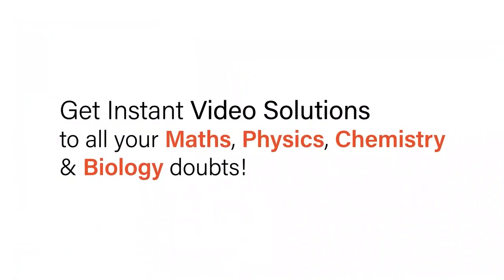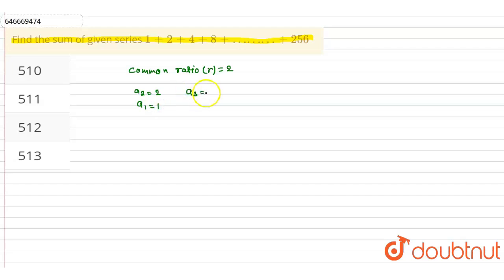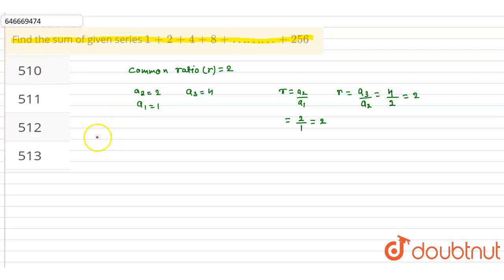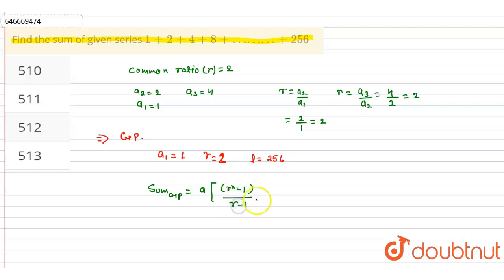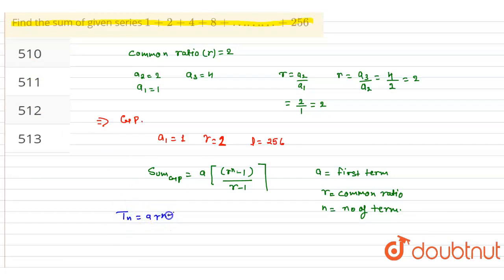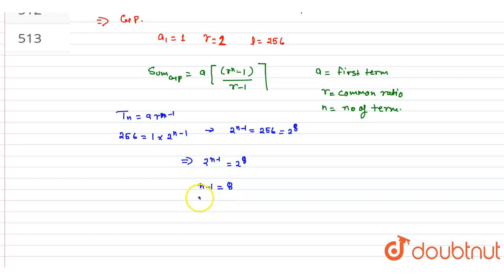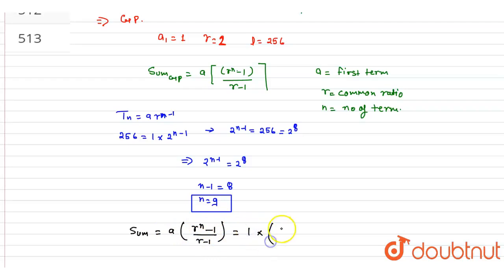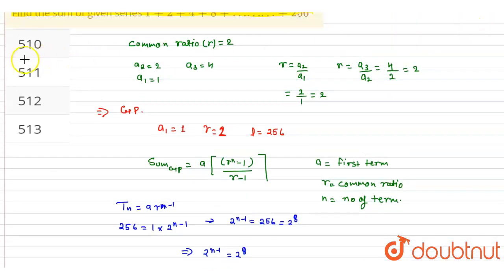Find the sum of given series 1+2+4+8+………+ 256 | 11 | BASIC MATHEMATICS USED IN PHYSICS &VECTORS...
Find the sum of given series 1+2+4+8+………+ 256
Class: 11
Subject: PHYSICS
Chapter: BASIC MATHEMATICS USED IN PHYSICS &VECTORS
Board:IIT JEE

👉 Have Any Query? Ask Us.